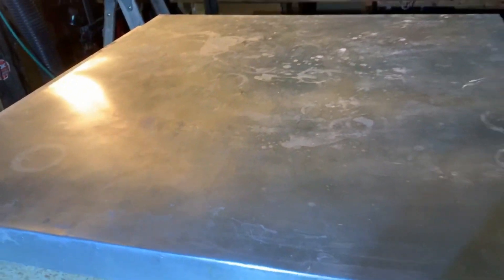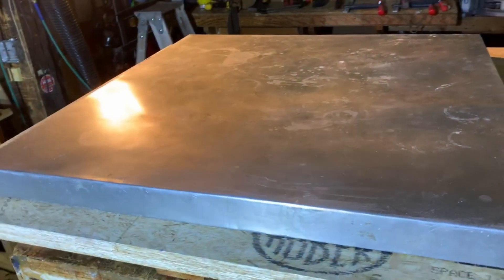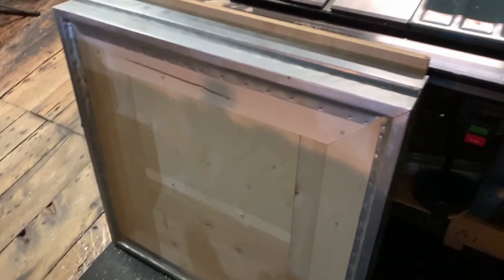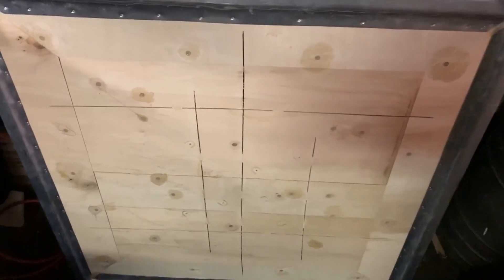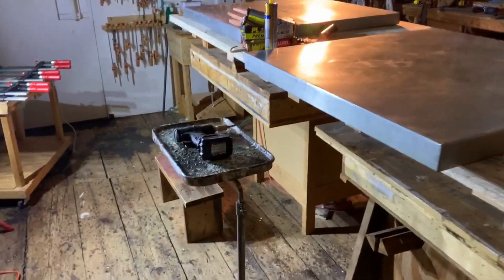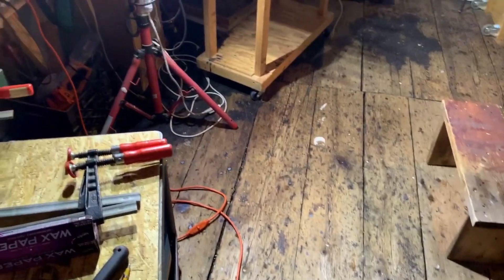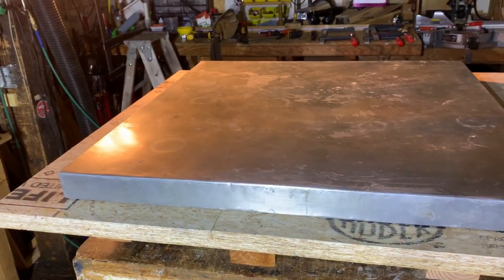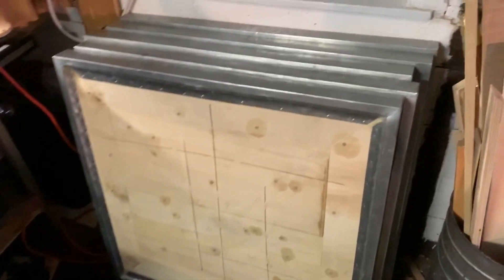Zinc Top Engineering Fail. How to Fix + bonus train video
Compelling results of my experiment with alternative substrate construction.  Massive shrinkage occurred due to my erroneous engineering with plywood.  Total product failure in the wood shop... now we get to learn why and then fix it.  I had fun building the ultimate glue pressure roller, that is the only good thing that came out of this so far.